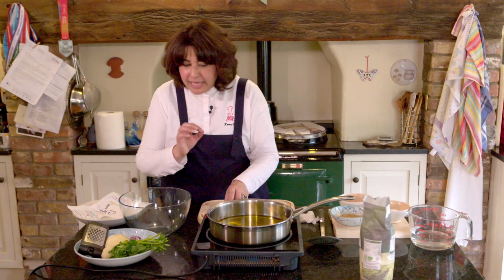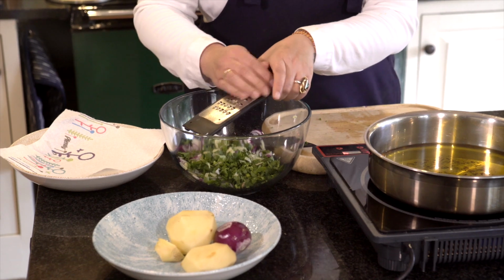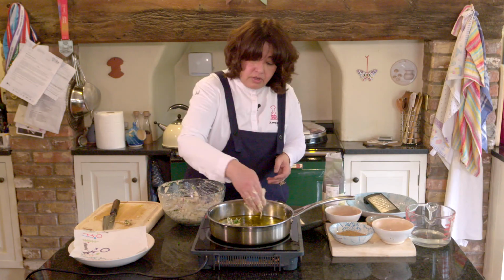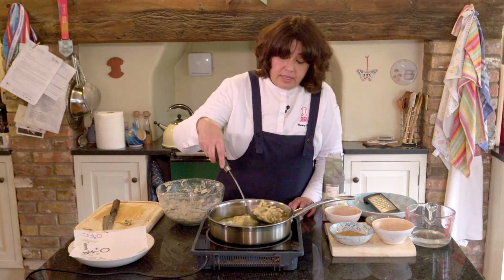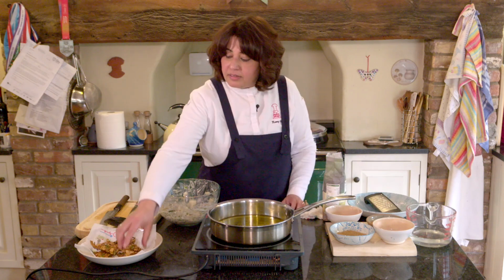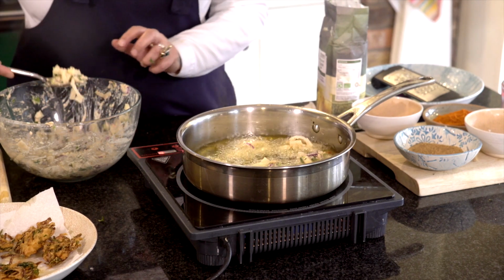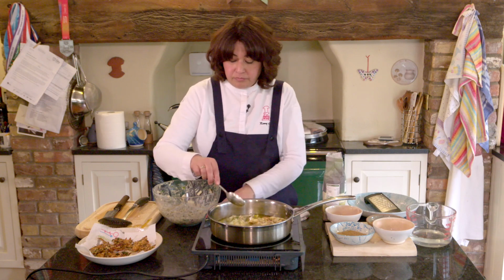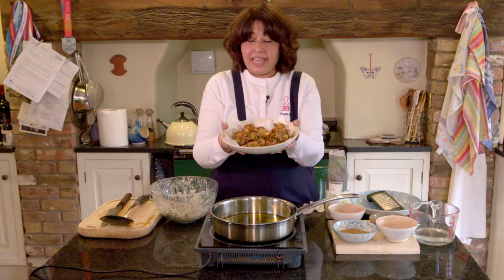Crispy Pakoras | Quarantine Kitchen with Romy Gill MBE | How to Cook on a Budget During Lockdown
For the last episode of this series, chef and food writer, Romy Gill shows you how to make crispy fried pakoras. The delicious crunchy mouthfuls are a great way to use up left over vegetables that you have in your fridge or cupboards. They work wonderfully as a snack or as a starter with some delicious yoghurt or raita to dip them in. As always, the recipes are designed so you can adapt them to whatever you have in your store cupboards, so if you don’t have onions or potatoes use whatever vegetables you have at home.

If you are lost for things to do on lockdown definitely try these crunchy balls of joy.

Ingredients

1 x cup of Rapeseed oil
1 x Red onion (sliced)
1 x White onion (sliced)
1 x Potato (diced)
1 x Coriander (chopped)
1 x Inch of ginger (grated)
1 x Teaspoon of cumin seeds
1 x Tablespoon of garam masala
1 x Teaspoon of salt
1 x Teaspoon of chilli powder
0.5 x Cup of flour
0.5 x Cup of water

Place your choice of oil in a sauce pan and heat under a medium flame. While it is getting to the appropriate temperature (roughly 180c) cut your vegetables and place them in a bowl. Now add your seasonings of choice and mix well to incorporate. Add the flour and mix, then add the water and mix again until sticky. Test the temperature of your oil with a thermometer or by adding a little of the mixture to see if it bubbles. Be careful not to have the oil too hot otherwise the pakoras will burn. Take spoonfuls of the mixture and place carefully in the oil, turning until golden brown. Eat while still warm.